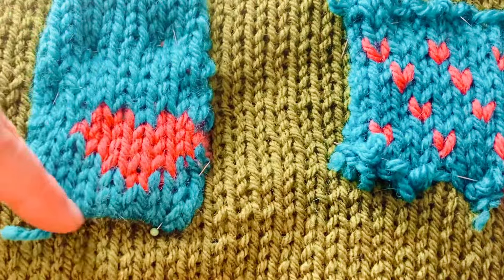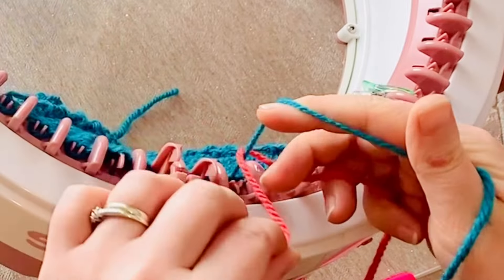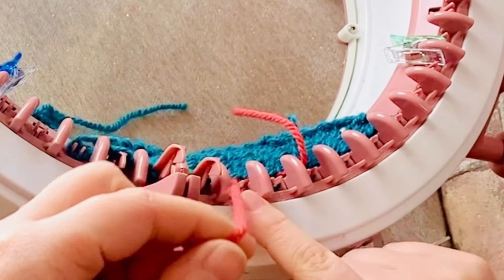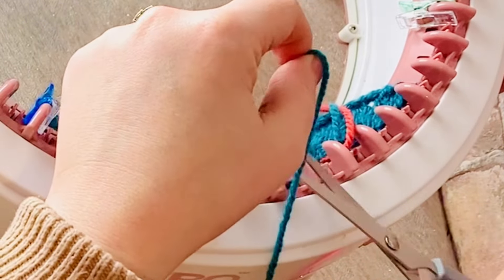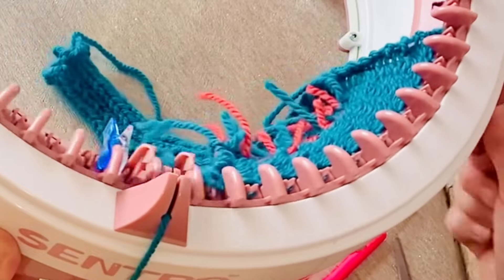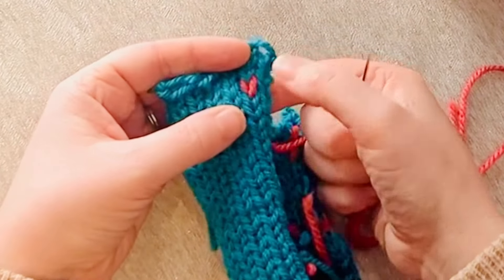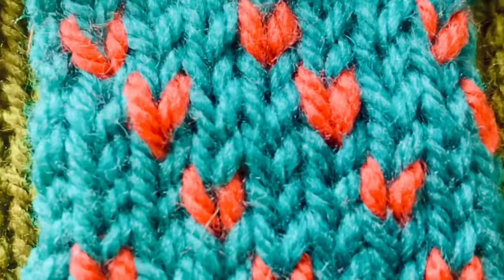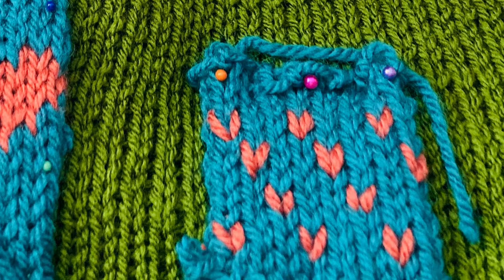Knit PICTURES on Sentro or Addi circular knitting machine - 2 methods for adding patterns!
Did you know that you can easily add patterns or pictures to your circular knitting machine projects? I use a Sentro, but the Addi or other comparable circular knitting machine will also be fine!

In this video I demonstrate my two methods how to add pictures or patterns into your work. I’d love for you to give them a try - let me know which is your favourite!